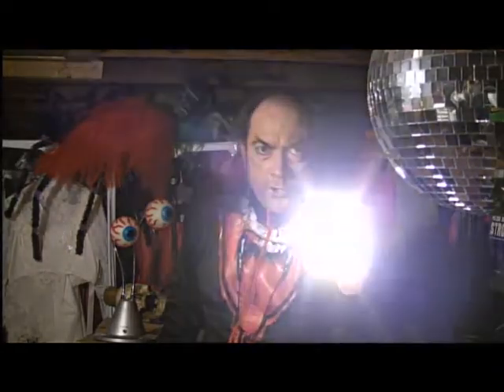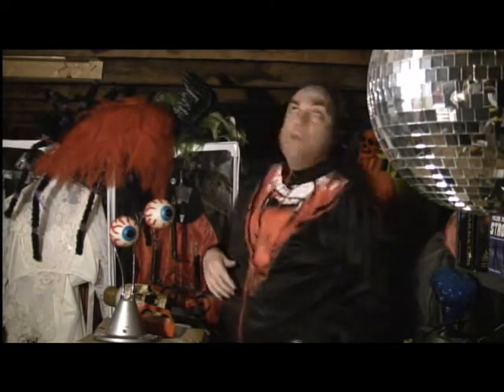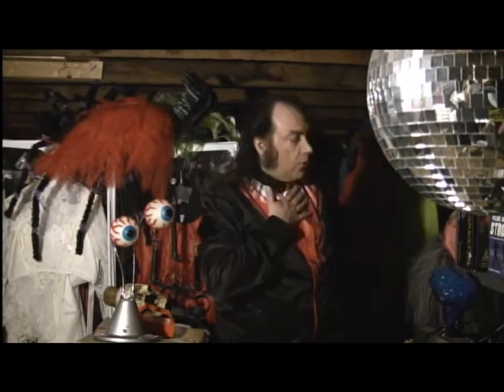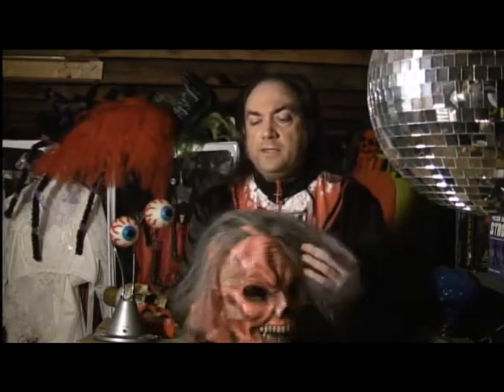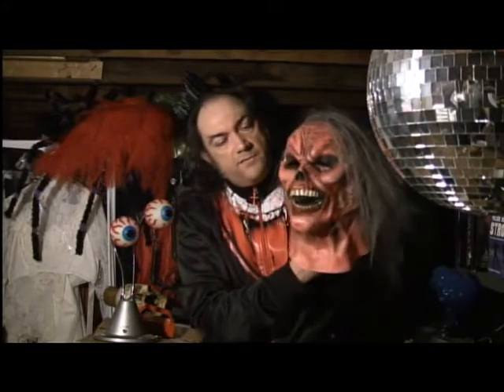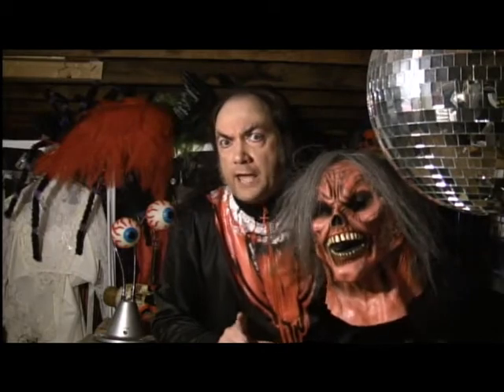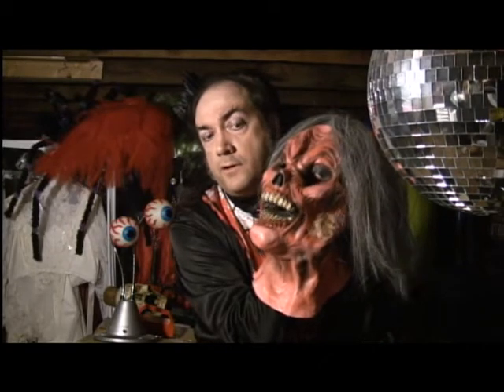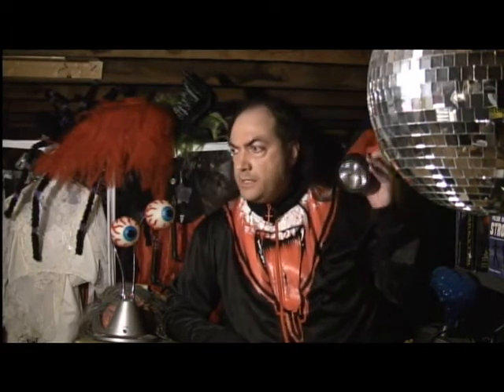Mask Fan Attic: Screechoid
Watch in abject terror as Dr. Lady stumbles about in an attic!